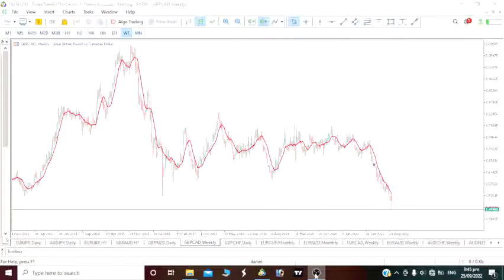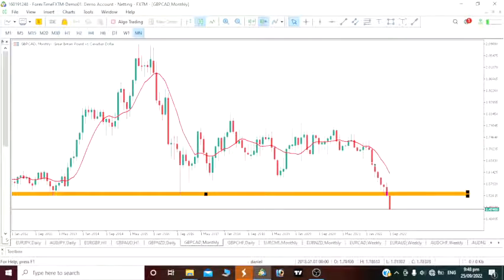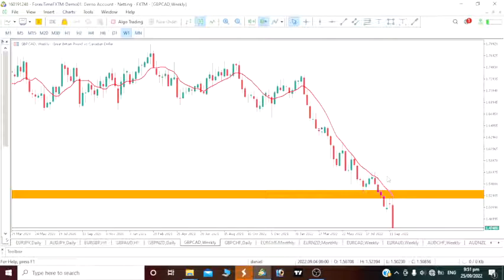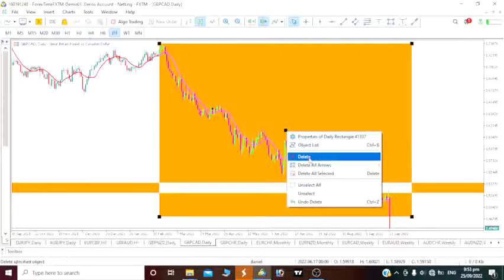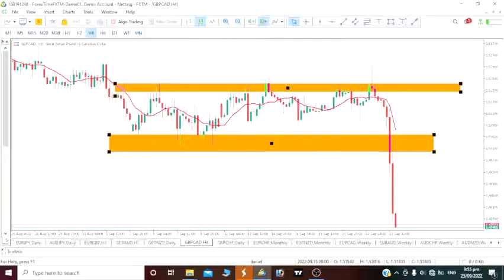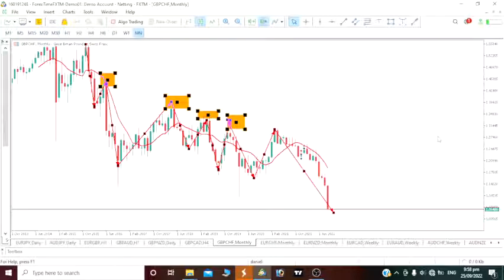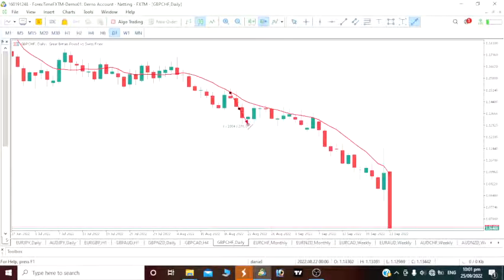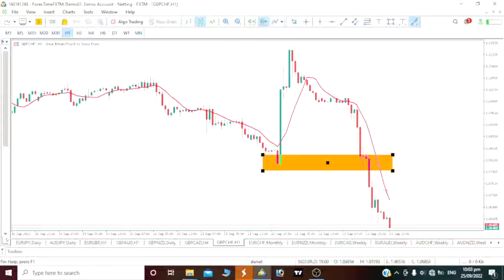GBPCAD & GBPCHF- Weekly Forex Market Analysis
TIMESTAMPS:
0:00 GBPCAD
11:30 GBPCHF